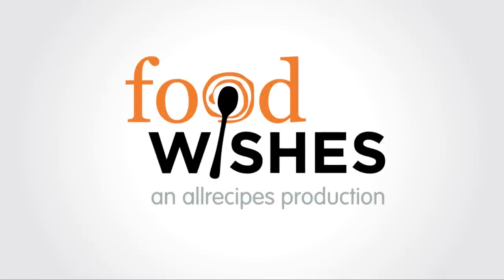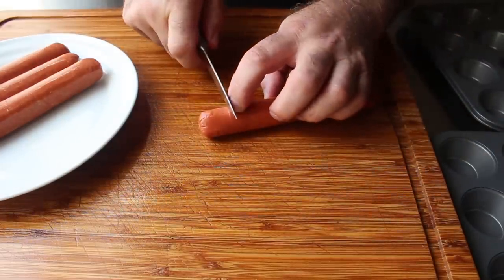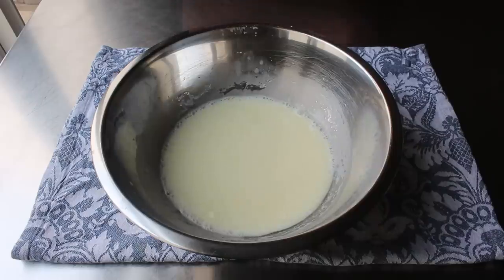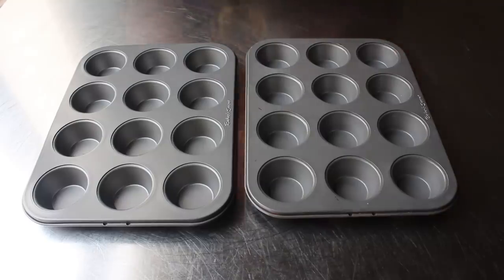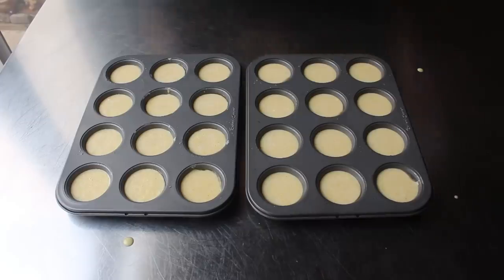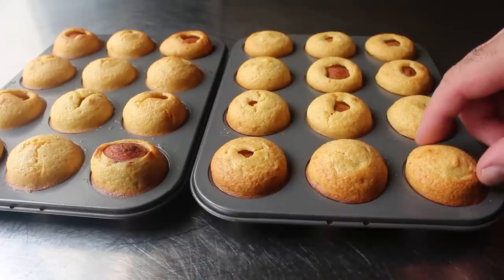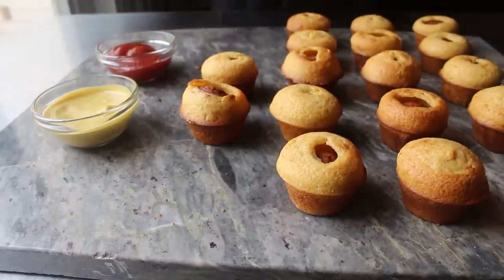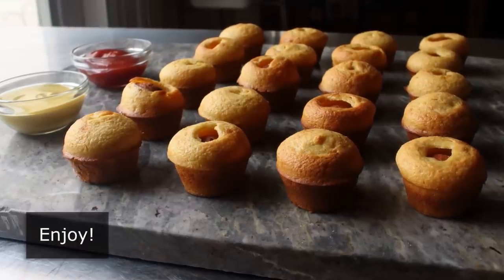Easy Fun Sized Corn Dogs - Food Wishes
There were virtually no carnivals or fairs this year to get our corn dog fix, so instead you’ll just have to whip up a batch of these easy fun size corn dogs at home. Since they’re done in the oven, there’s no messy frying to worry about, plus, it’s a proven scientific fact that people love miniaturized food. Enjoy!

To become a Member of Food Wishes, and read Chef John’s in-depth article about Easy Fun Size Corn Dogs, follow this link: